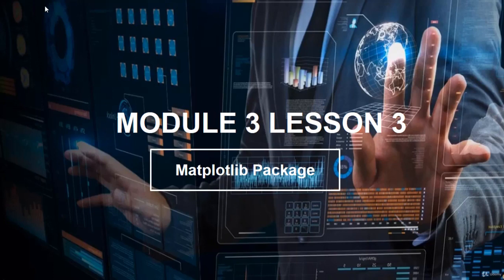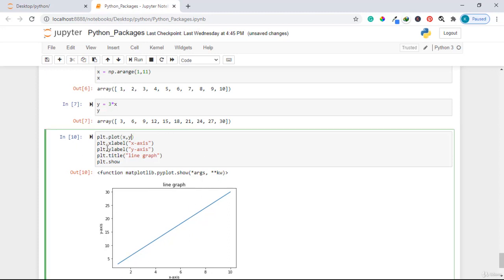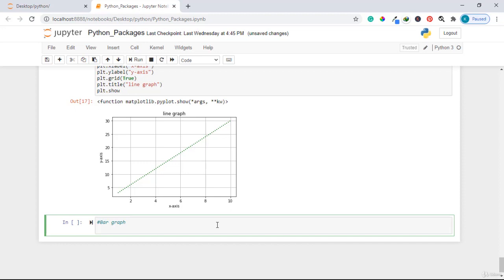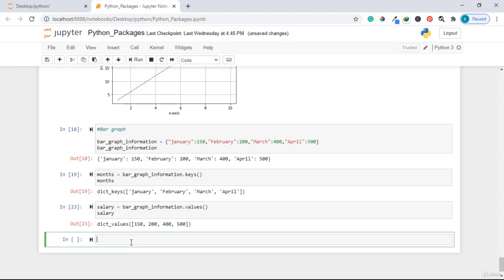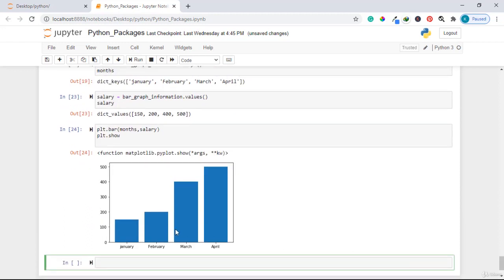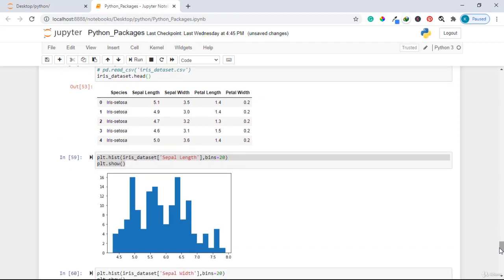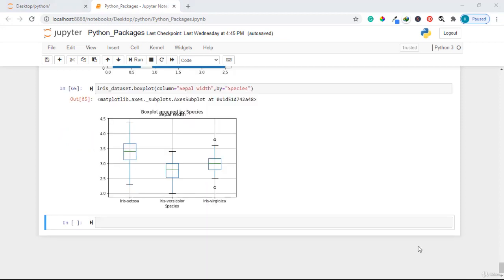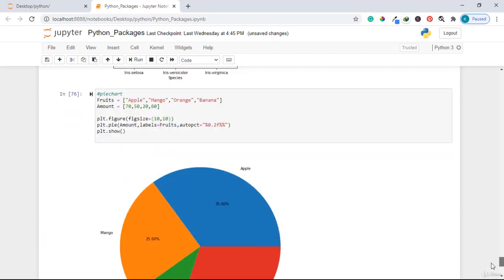DATA SCIENCE FOR COMPLETE BEGINNERS : MATPLOTLIB PACKAGE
Welcome to our comprehensive Data Science Beginners Course! This dynamic program is designed to introduce you to the exciting world of data science, equipping you with essential skills and knowledge to kickstart your journey in this rapidly evolving field.

Throughout data science for complete beginners course, you will embark on a transformative learning experience, guided by expert instructors who are passionate about demystifying the complexities of data science. Whether you're a complete novice or someone with a basic understanding of programming and statistics, this course caters to learners of all backgrounds, providing a solid foundation for future growth and exploration.

The curriculum is thoughtfully crafted to cover a wide range of topics essential for aspiring data scientists. You'll begin with an introduction to the fundamental concepts of data science, including data manipulation, data visualization, and exploratory data analysis. Through hands-on exercises and real-world case studies, you'll gain proficiency in popular programming languages such as Python and R, as well as essential libraries and tools like NumPy, Pandas, and Matplotlib.

As you progress, you'll delve deeper into statistical methods and machine learning techniques, learning how to apply them to solve real-world problems and extract meaningful insights from data. From linear regression to clustering and classification algorithms, you'll build a diverse toolkit of analytical skills that will empower you to tackle a variety of data-driven challenges with confidence.

In addition to technical skills, this course also emphasizes the importance of critical thinking and problem-solving in data science. You'll learn how to formulate research questions, design experiments, and evaluate the validity of your findings, ensuring that you approach data analysis with a rigorous and methodical mindset.

Throughout the course, you'll have the opportunity to work on practical projects and assignments, allowing you to apply what you've learned in a hands-on context and build a portfolio of work that showcases your skills to potential employers. You'll also have access to a supportive learning community, where you can collaborate with peers, exchange ideas, and receive feedback from instructors and mentors.

By the end of this course, you'll emerge as a proficient data scientist, equipped with the knowledge, skills, and confidence to tackle complex data challenges and make data-driven decisions in any domain. Whether you're looking to launch a career in data science, advance in your current role, or simply expand your skill set, this course is your gateway to success in the dynamic world of data science. Join us on this exciting journey and unlock the limitless possibilities of data!